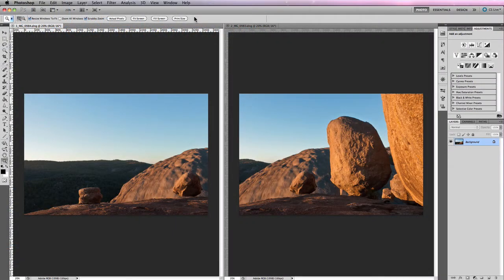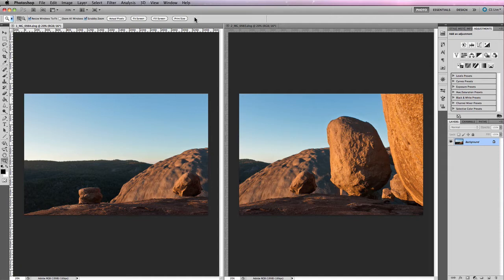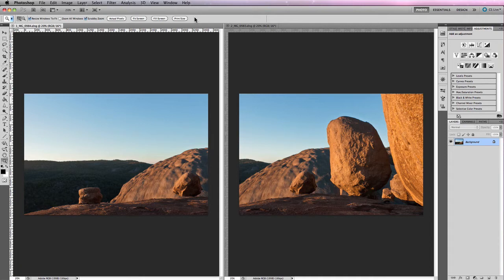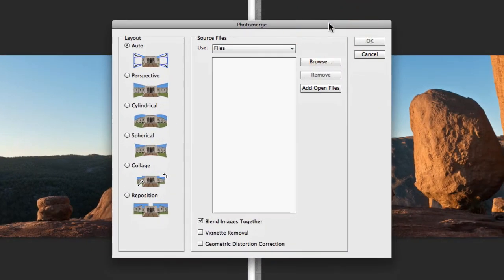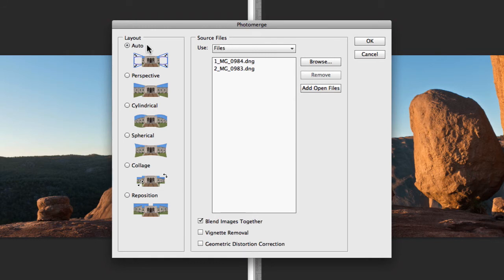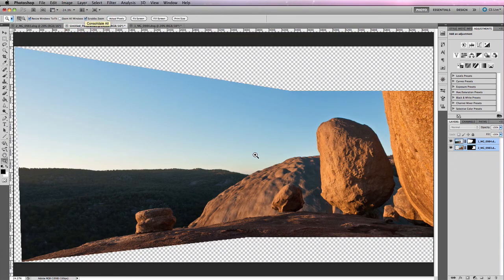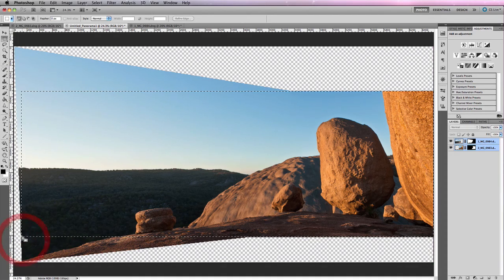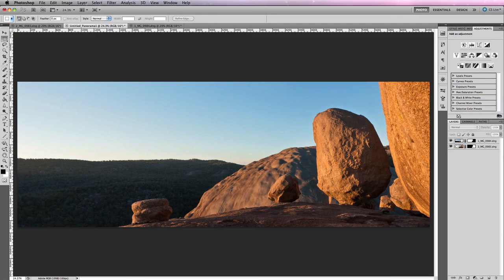How To Stitch Photos Together In Photoshop With Photomerge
- If you’re anything like me, at some point on one of your photographic adventures, you’ve come across a scene or subject that cried out to be captured as a panorama. It’s probably at this stage that you’re asking yourself, “What’s the easiest way to take multiple images and realistically stitch them together into a seamless panoramic image using Photoshop?” Well the answer to that question is Photo Merge.

Photo Merge makes it incredibly easy to superimpose and stitch multiple images together to create a panorama from scratch. The best part is that Adobe Photoshop does an amazing job that I honestly can’t fault which can be said for the older versions of the software. In fact, if does such a great job that you almost never need to actually position your lens directly over its nodal point, and that is pretty impressive.

Now the process of actually capturing and creating a panorama is fairly straightforward as you’re about to find out. I’ve decided to demonstrate the process using two images to keep things simple and easy to follow. You can easily create panoramic image using as many images as you like. In a future tutorial, I’ll actually put a panorama together that has about 6, 7 or 8 images. I thought that’ll also be interesting to watch for you.

Now first off, in order to actually get started, what you need to do is actually capture multiple images of a scene using a tripod. You can do it handheld, but obviously a tripod’s going to give you better results in the long run. Just make sure that all of your images actually overlap evenly and are actually photographed using the same exposure settings. This will limit the amount of editing that actually you need to do when you actually get into camera raw.

The next stage is to open up everything up in Camera Raw and just make sure that everything’s identical. Now it can be difficult if you’re shooting quite a few images and you’re shooting around sunset or sunrise where the difference in lighting actually changes fairly quickly. You may need to adjust the density slightly throughout the actual series of images. In some cases it may be a third of a stop or two-thirds of a stop. It just really depends on how quickly you get those shots off and actually get them set up and taken.

Once you’ve actually opened them up in Camera Raw, processed them all, done all same editing and adjustments to all the photographs so they all look consistent and identical, the next thing you want to do is essentially save your images at the same resolution using the same color profile or color working space and then also using the same file format just to ensure consistency.